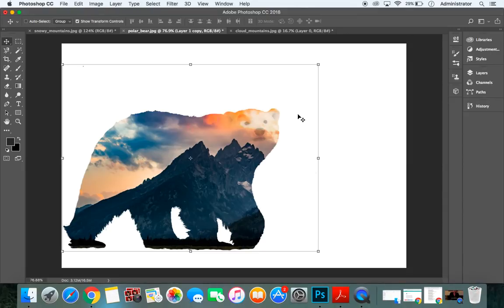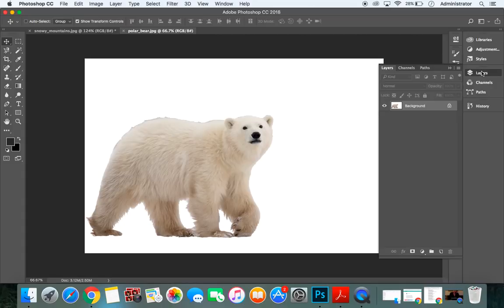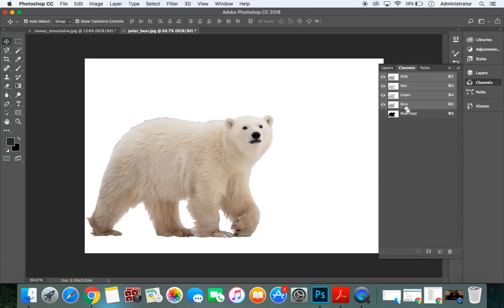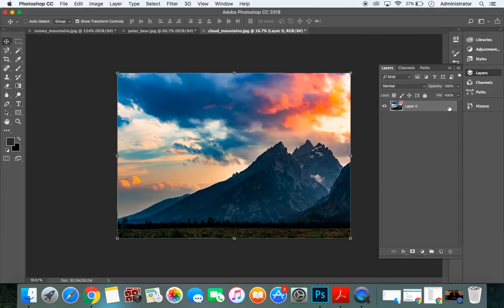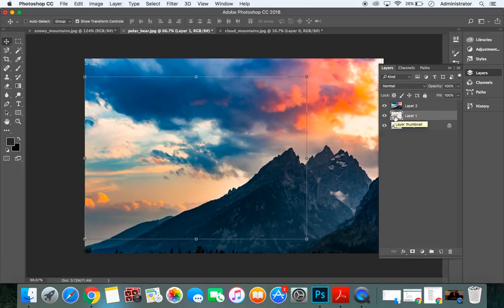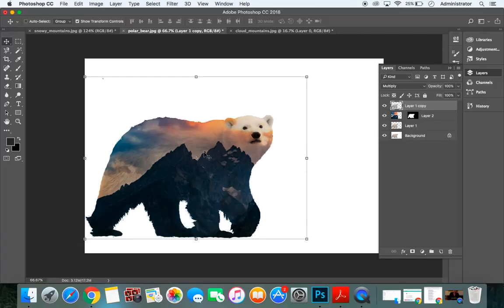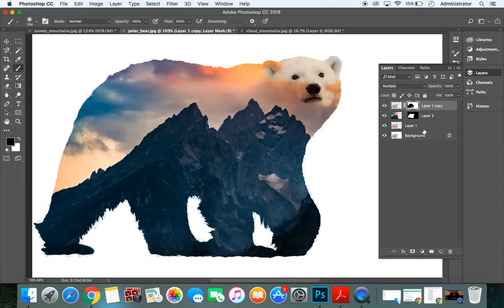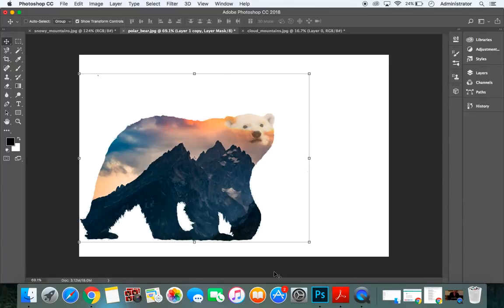Double Exposure Tutorial Photoshop 2018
In this Tech Tuesday, learn how to create double exposure images in Photoshop.